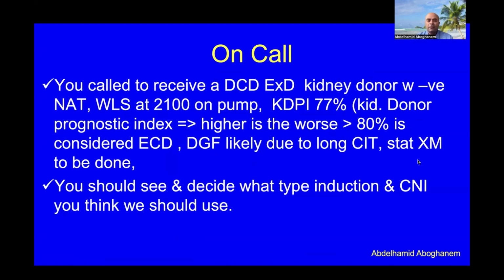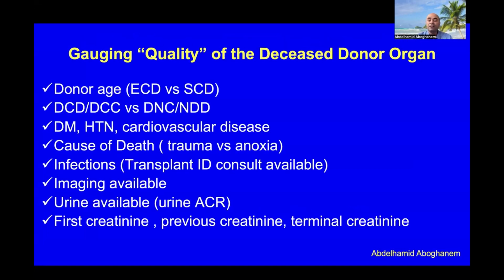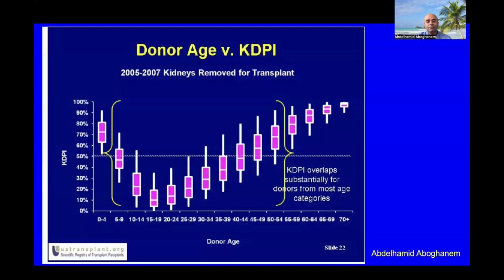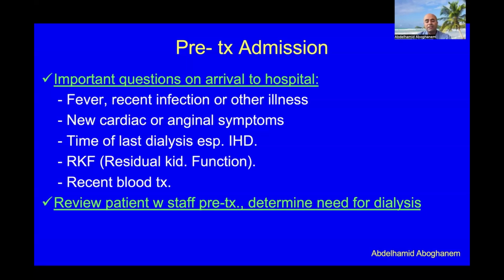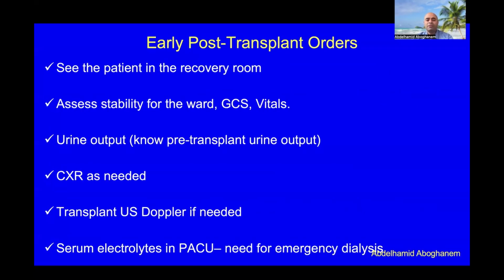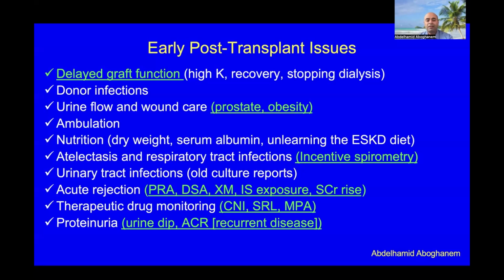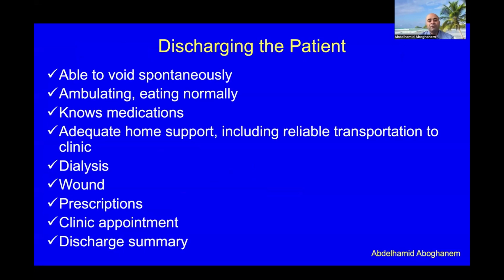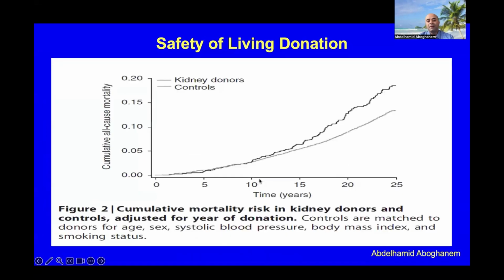Kidney Transplantation Basic Clinical Pearls - Part 4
السلام عليكم ورحمة الله وبركاته وبعد الصلاة والسلام على سيدنا وحبيبنا ونبينا ومعلمنا وقدوتنا محمد صلى الله عليه وسلم تم تخصيص القناه لعلم ينتفع به وتبسيط المعلومه للمهتمين بأمراض الكلي وزراعة الكلي في صوره اكلينيكيه ميسره ونسالكم Dr Abdelhamid Aboghanem Nephro الدعاء بالصحه والستر والبركه والصلاة والسلام على رسول الله